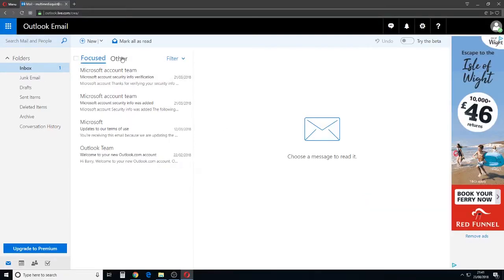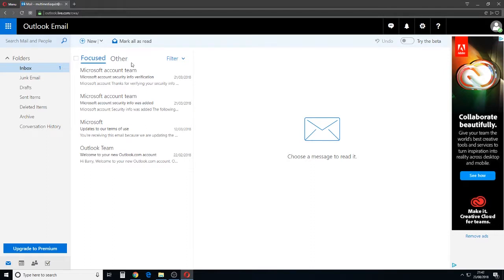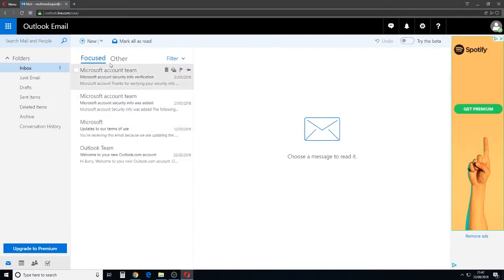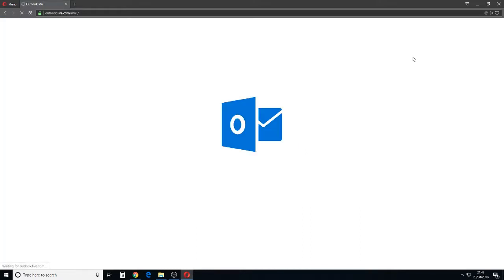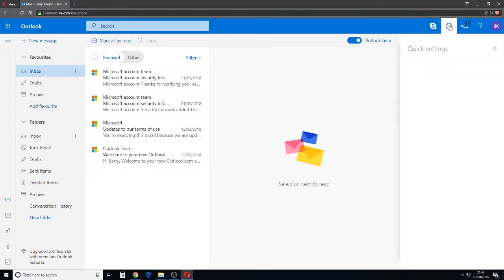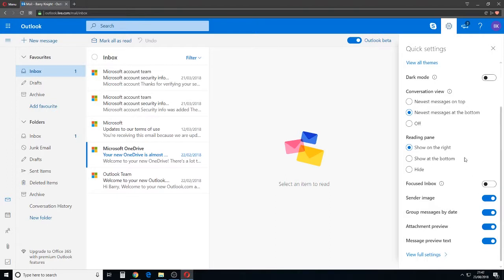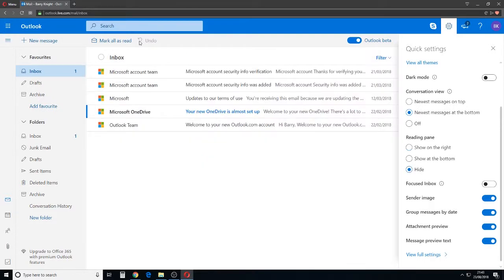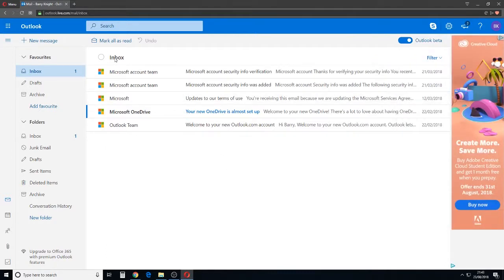Quick Tips: Remove Focused & Other Split Inbox From Outlook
Change back to 1 inbox in your Outlook webmail inbox. Let's get rid of this "Focused" & "Other" nonsense. Let's get back to one inbox. Here's how.